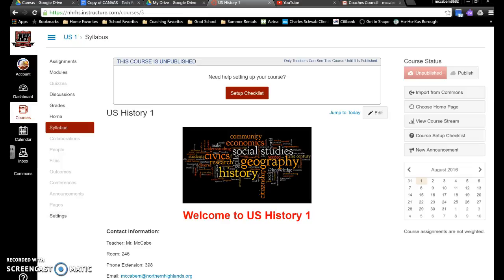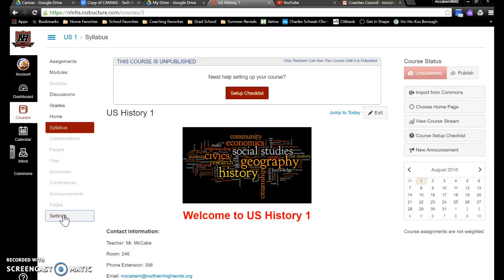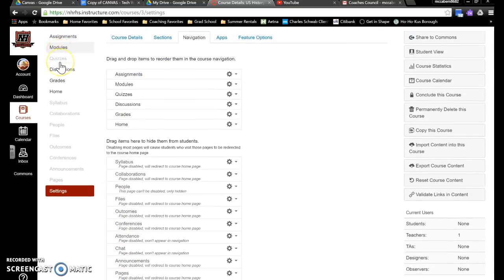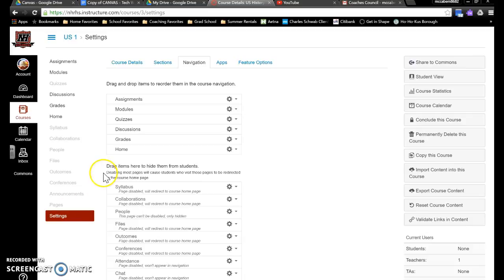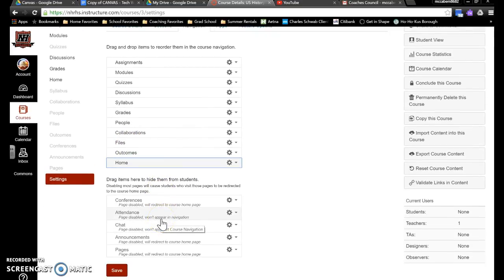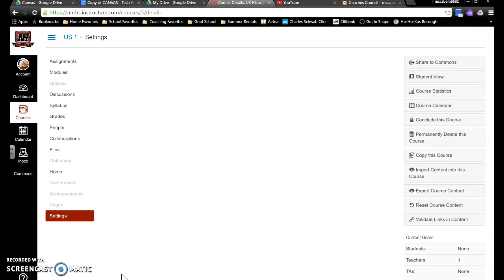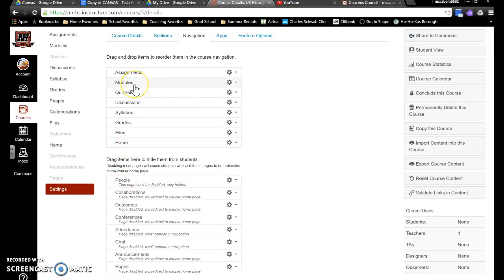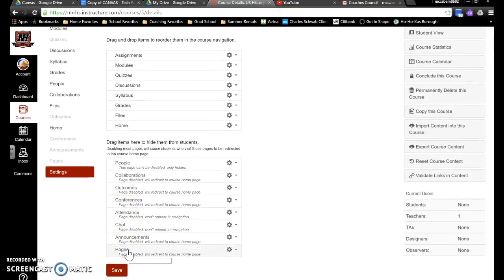Editing the Student Navigation Tool Bar Tutorial